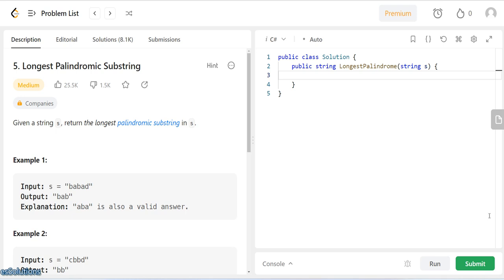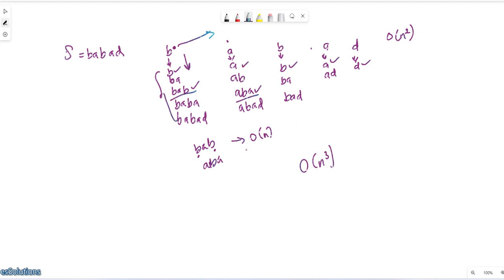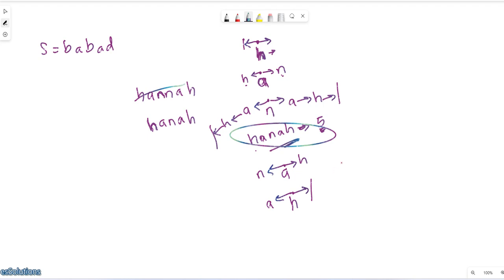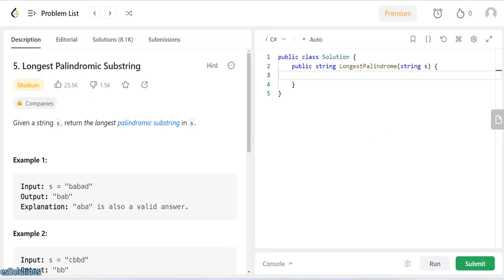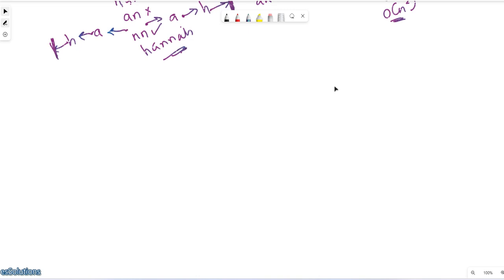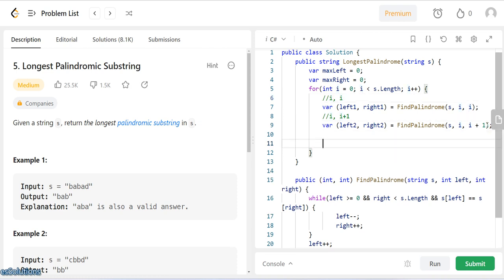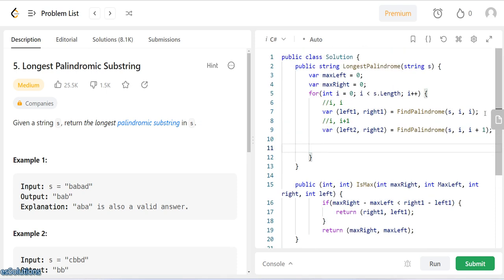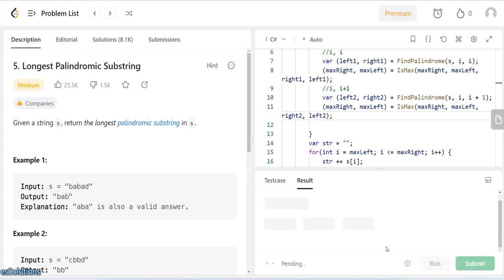Longest Palindromic Substring - C#